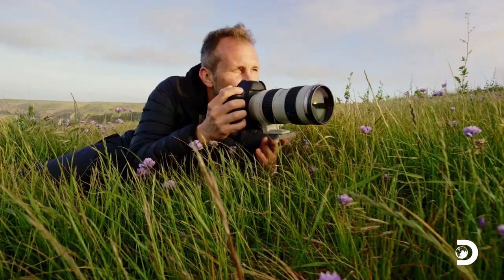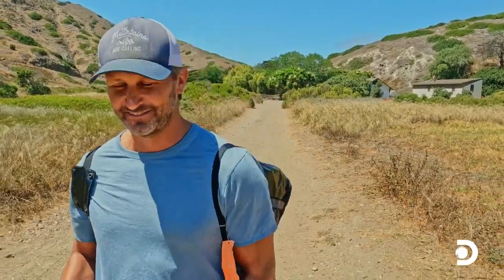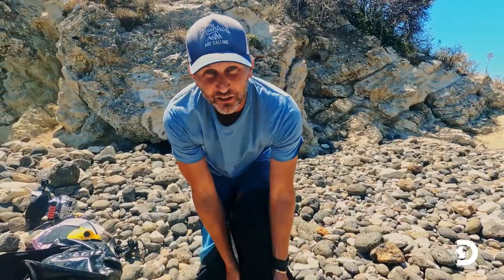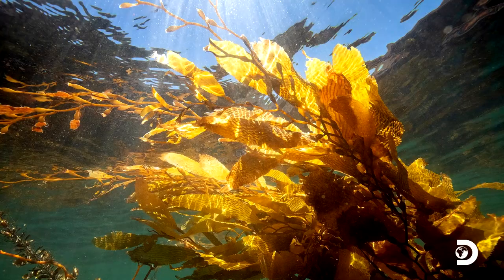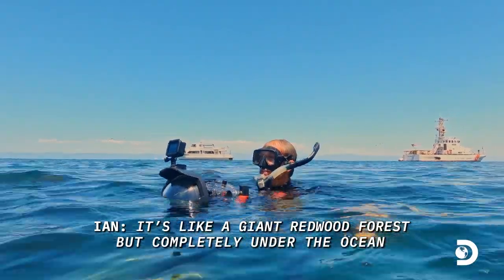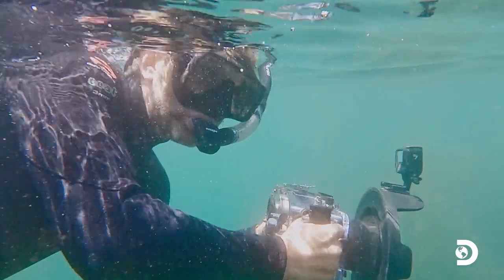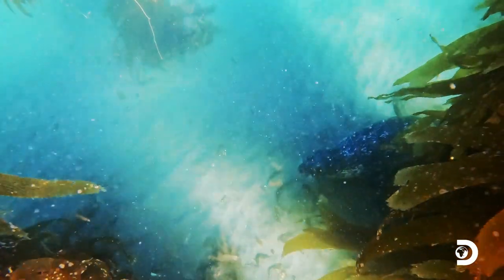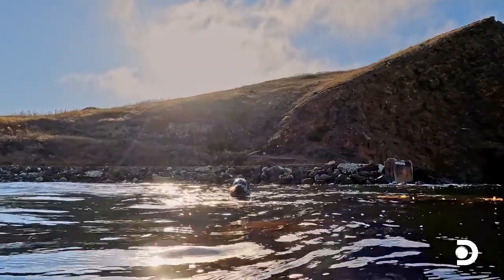Ian Shive Swims Through a GIANT Kelp Forest! | Nature in Focus | Discovery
Ian Shive explores a marine-protected kelp forest surrounding Santa Cruz Island.

Stream Full Episodes of Nature In Focus
Discovery.com/NatureInFocus.

About Nature In Focus:
Nature in Focus follows photographer, filmmaker, and conservationist Ian Shive as he travels around the world to tell nature's story through photography. From stunning destinations to animal conservation stories, explore our planet through Ian's lens while learning how you, too, can capture better photographs of this incredible planet we call home.

For more NatureInFocus, visit Discovery.com/NatureInFocus.